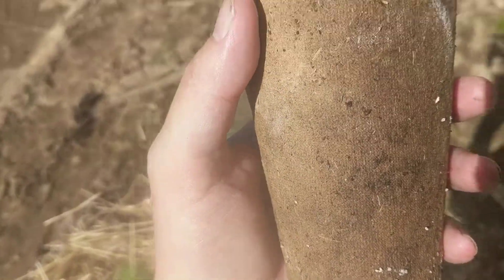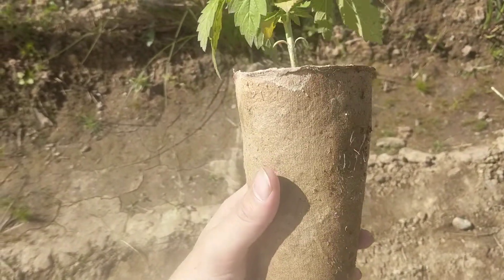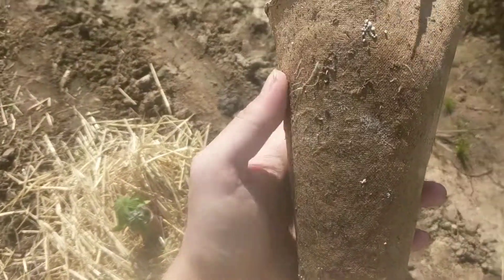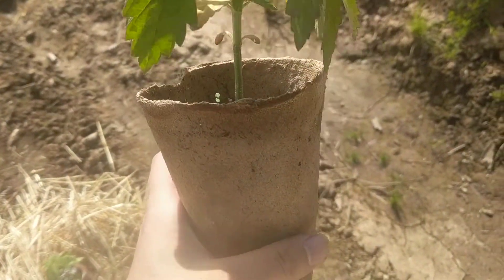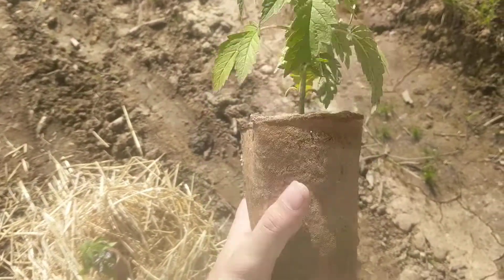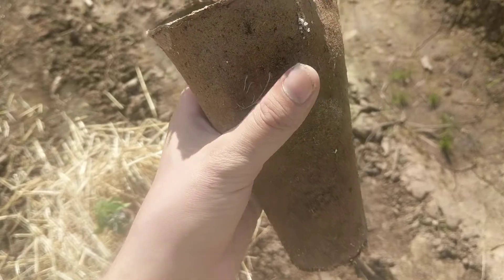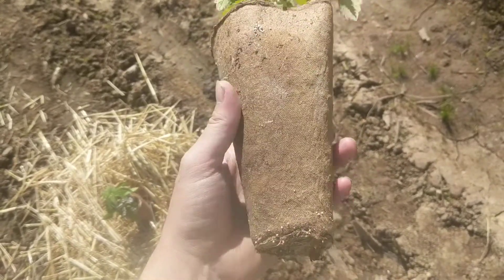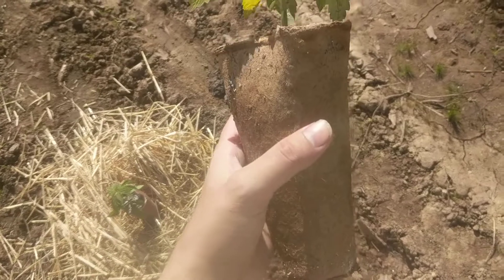How To: Fertipots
Great pots for transplanting many different kinds of plants.